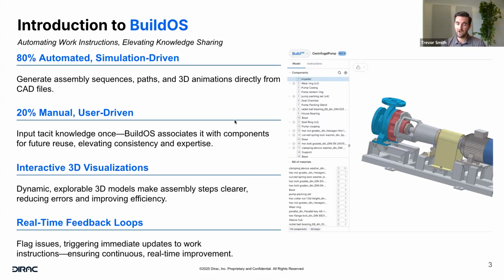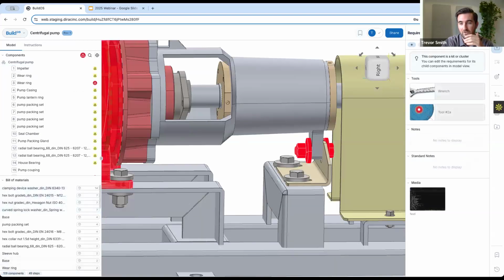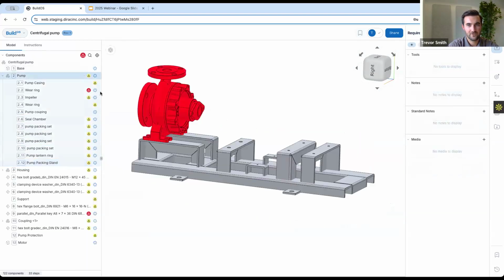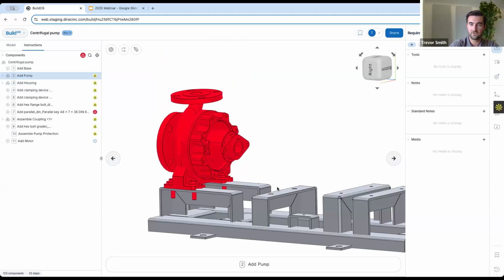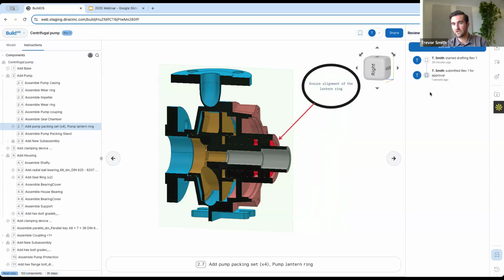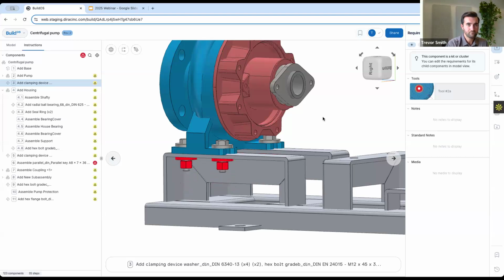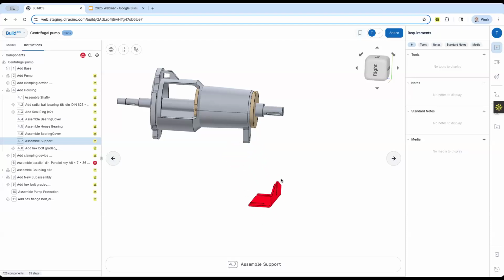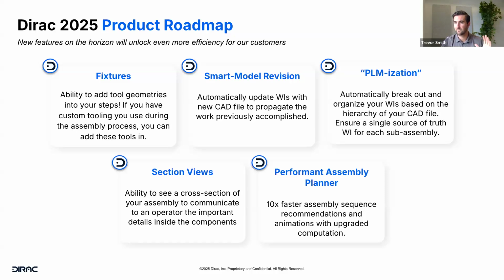Dirac BuildOS Live Demo Webinar (August 2025)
Creating and maintaining work instructions shouldn’t take days. Join us on Tuesday, August 19, 2025, at 2 PM EST (GMT -5) for an exclusive live demo of Dirac’s new and improved BuildOS platform that automatically transforms CAD and BOM files into interactive, animated work instructions in minutes.

This demo include:
You’ll see:
A live demo of BuildOS in action
How top manufacturers reduce instruction creation time by 95%
How to get started with a free or discounted proof of concept